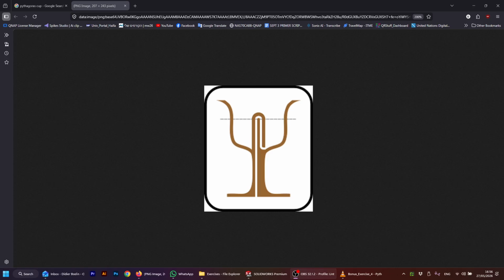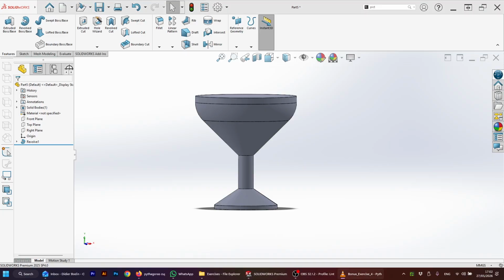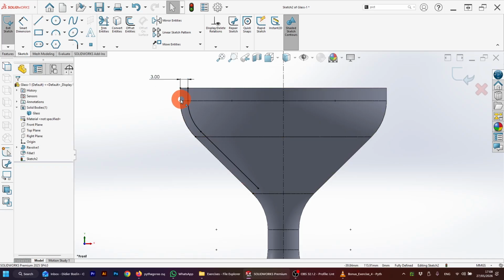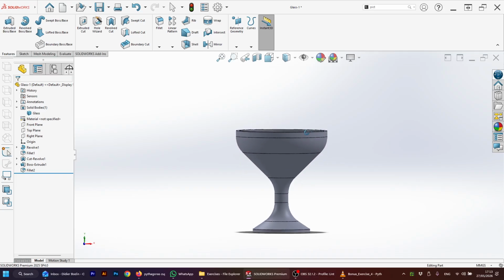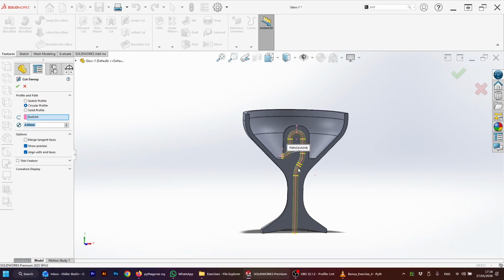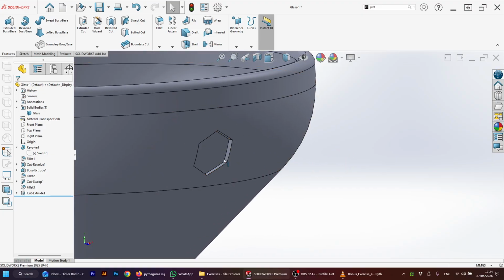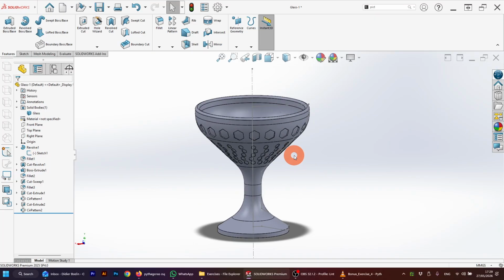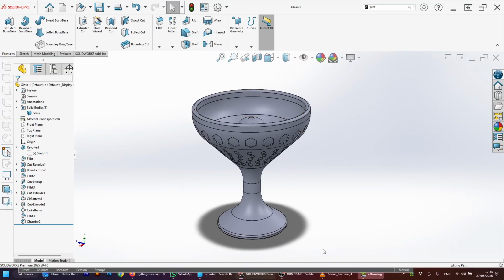03_ENGLISH_ Modeling 101 with Solidworks _ Practicing with Revolve and Sweep | Pythagoras Cup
03 _ Modeling 101 with Solidworks _ Practicing with Revolve and Sweep | Pythagoras Cup

03 _ מידול 101 עם Solidworks
תרגול עם פקודות Revolve ו-Sweep
| כוס פיתגורס |